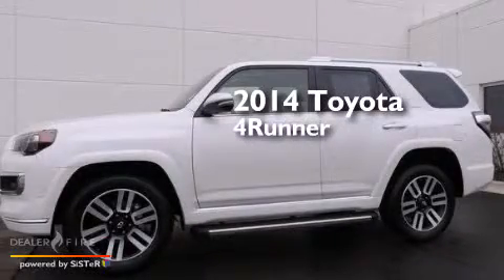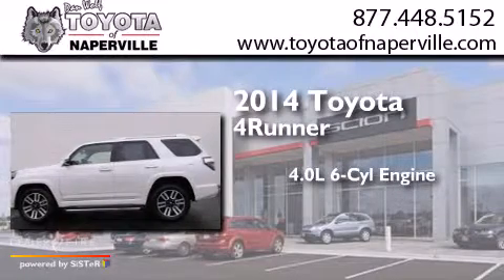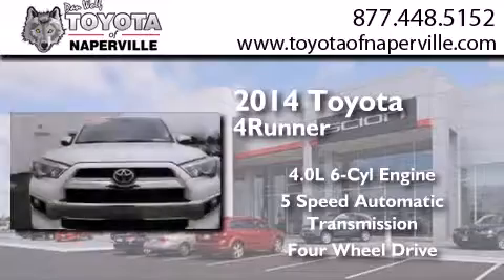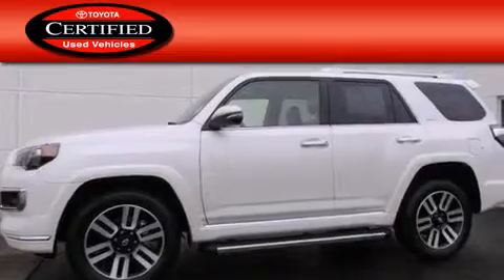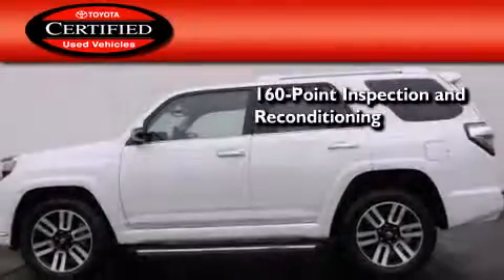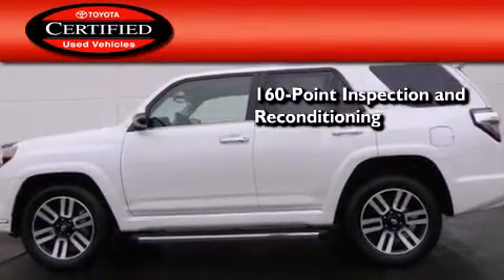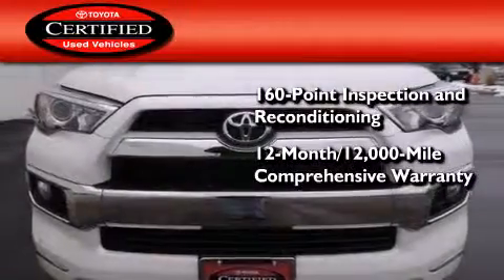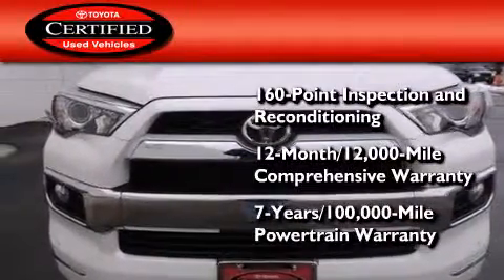Preowned 2014 Toyota 4Runner Napervillle IL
We have been honored to serve the Napervillle IL area , we promise that your experience at our dealership will exceed your expectations ! Year : 2014 Make : Toyota Model : 4Runner Engine : 4.0l v6 smpi dohc Trans . Napervillle , IL 60540